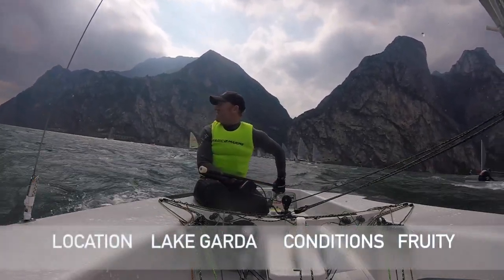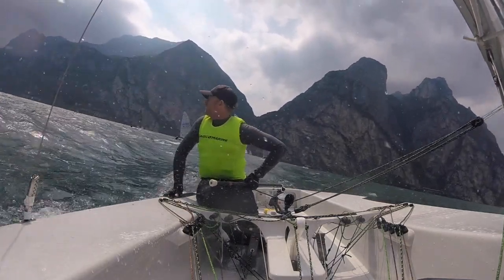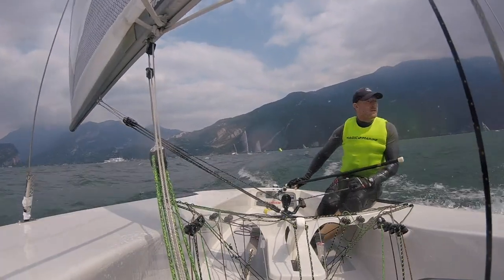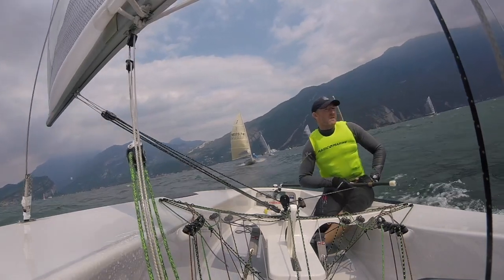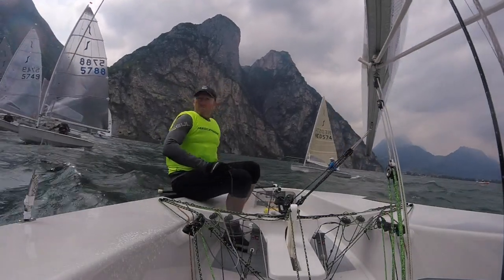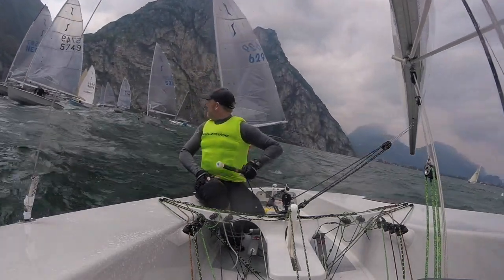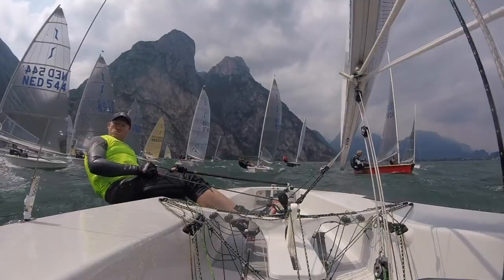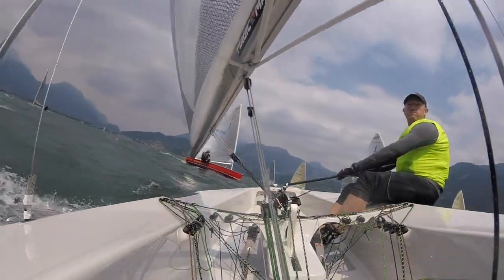Cumbley does Starting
This video is about Cumbley does Starting